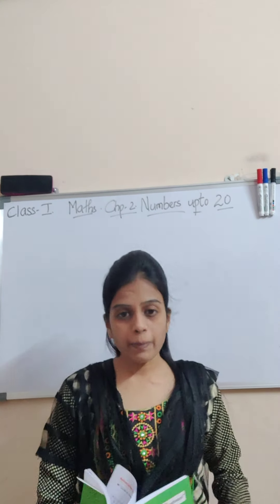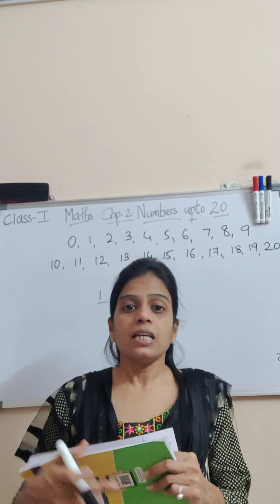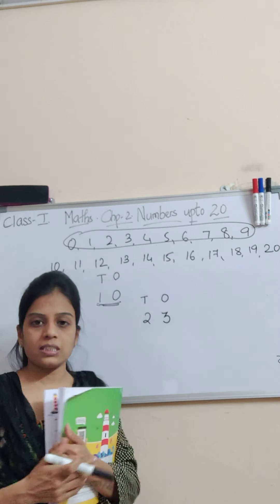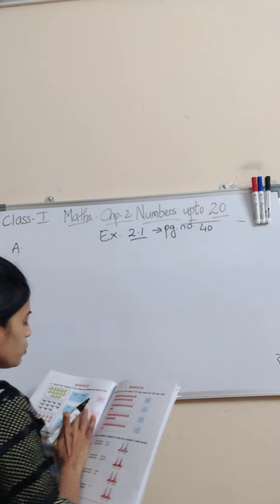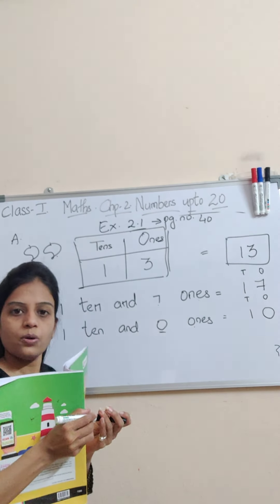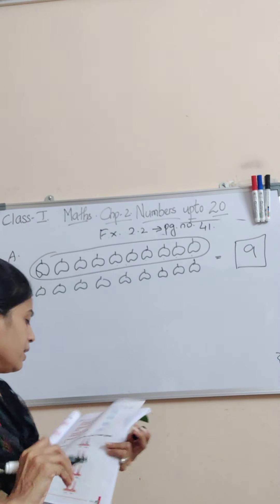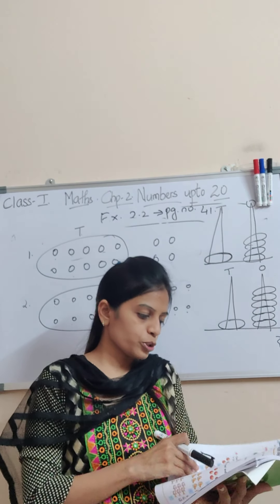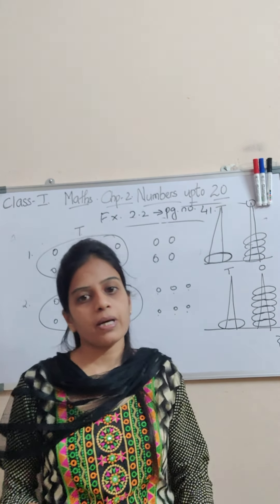Class 1 Maths, Chp 2-Numbers upto 20,,part A